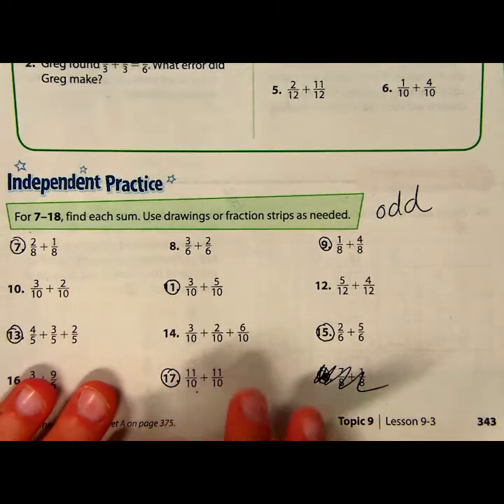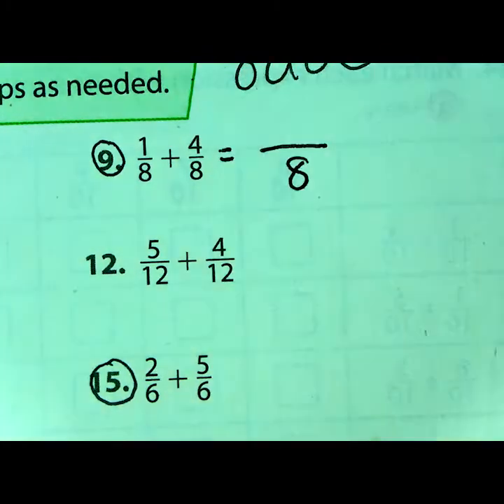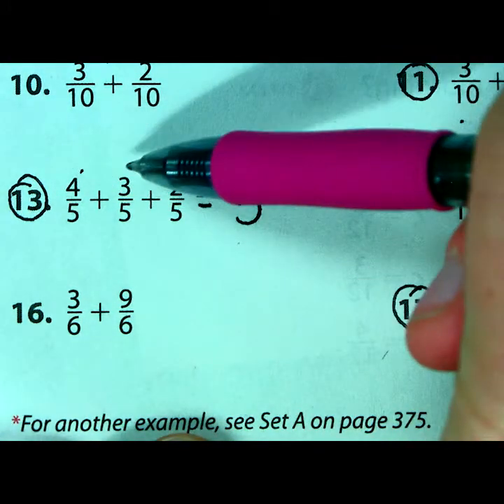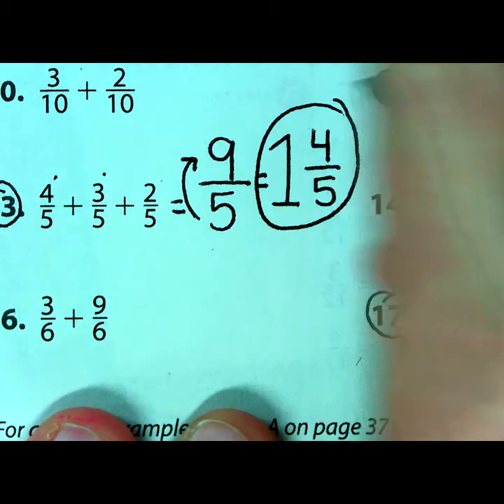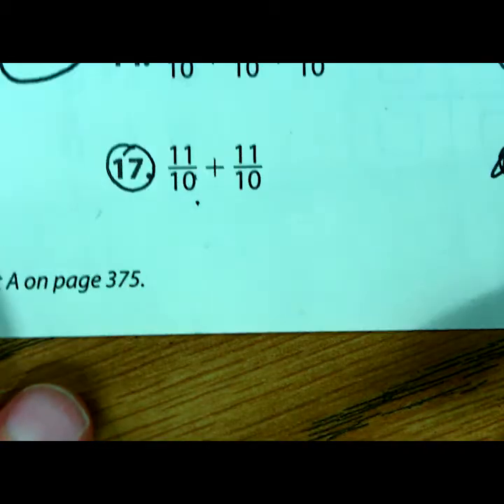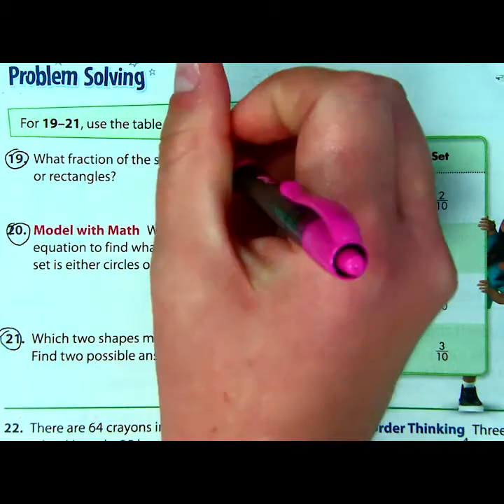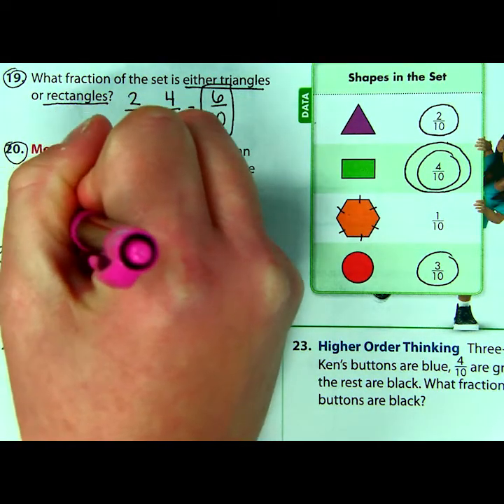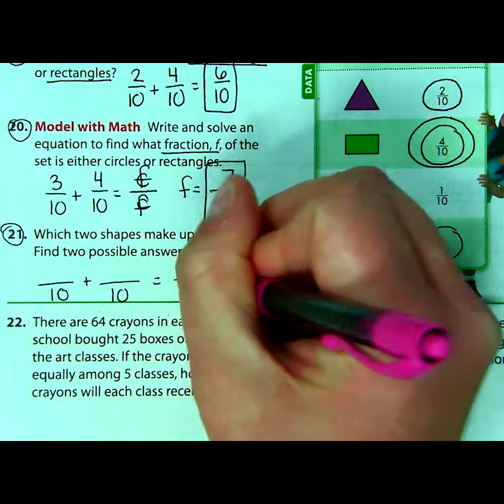Thursday Math Explained